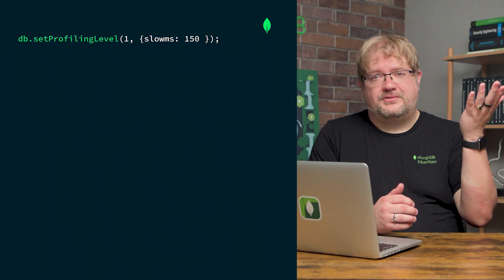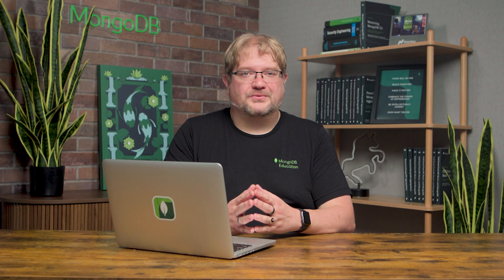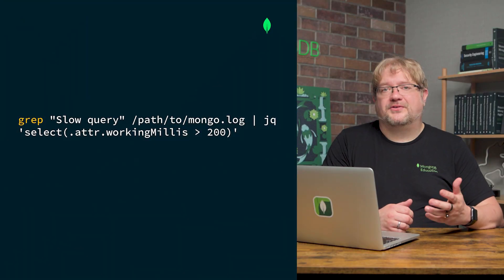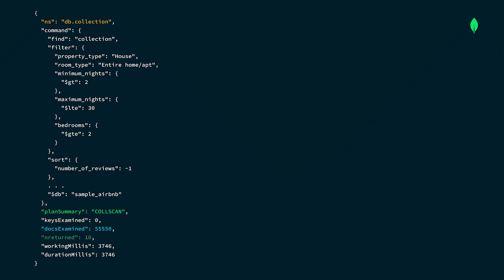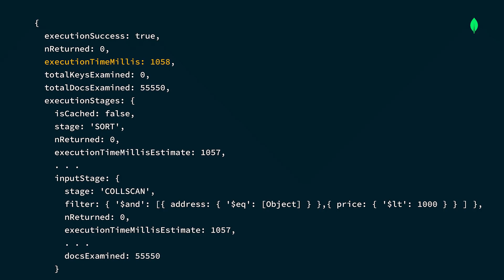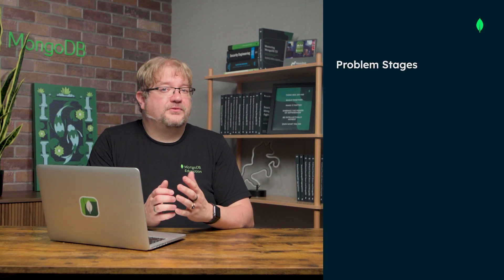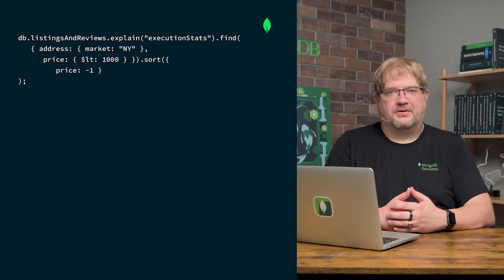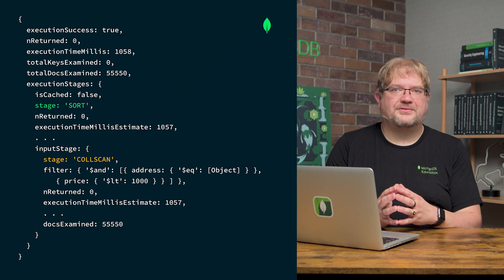Analyze & Optimize Slow Queries: The Essential Guide to MongoDB Logs, grep, jq, and .explain()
Learn more about Performance Tools and Techniques in MongoDB and earn a free Skill Badge

This essential guide teaches you how to pinpoint and resolve slow queries, a critical skill for any developer focused on database performance tuning. We walk you through the entire analysis process, starting with configuring your MongoDB logs to capture problematic operations. You will learn how to leverage command-line utilities like grep and jq to quickly filter and parse log files, transforming raw data into actionable insights about your low-performing queries.

Once you’ve identified the slow query offenders, we show you how to use the .explain() method to diagnose why they are slow. By interpreting the execution plan, you will easily spot costly bottlenecks like Collection Scans and inefficient Sort Stages. Finally, we cover the ESR rule and other best practices for indexing that will enable you to create highly effective indexes.

Chapters:
00:00 Introduction: Observation to Action
00:25 Defining a Slow Query and Thresholds
00:50 Tools for Deeper Query Analysis
01:47 Analyzing Logs with grep and jq
03:30 Diagnosing with the .explain() Method
04:37 Understanding Query Execution Stages
05:21 Avoiding Slow Sorts (The ESR Guideline)
06:01 Actionable Optimization Steps
06:16 Recap and Next Steps